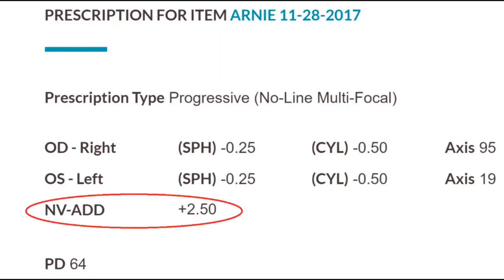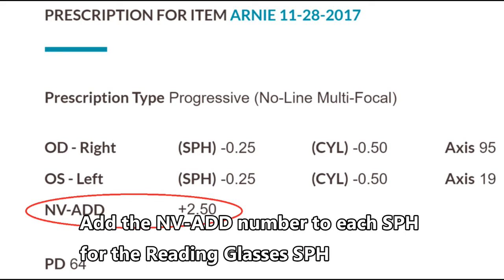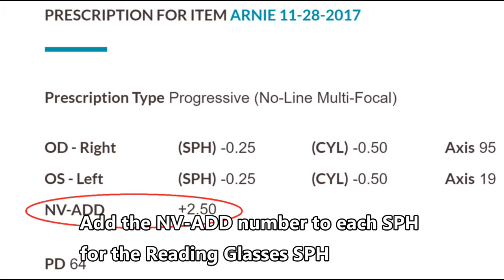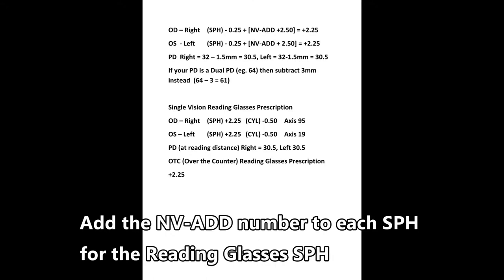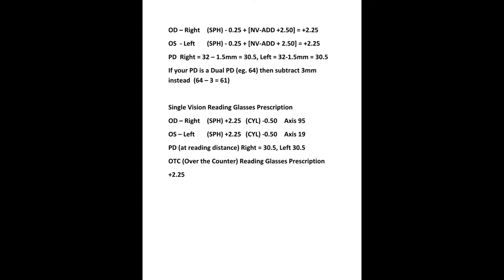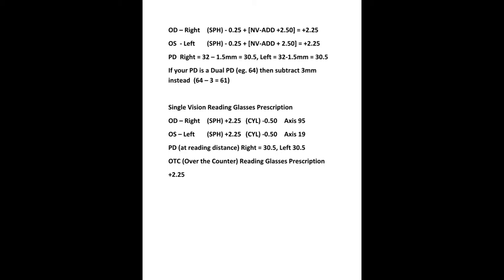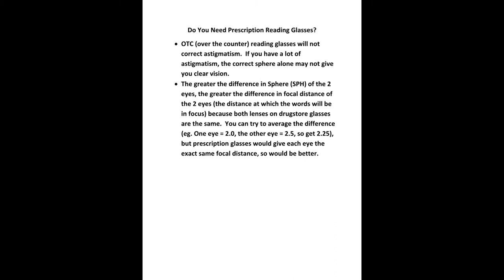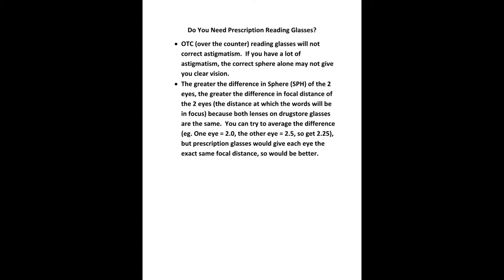Converting a Full Eyeglass Prescription to One for Reading Glasses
How to get your reading glasses prescription from your full eyeglasses prescription for both over the counter drugstore reading glasses and prescription reading glasses.